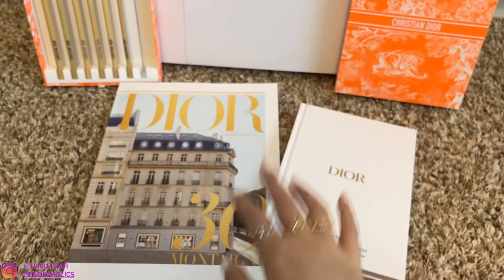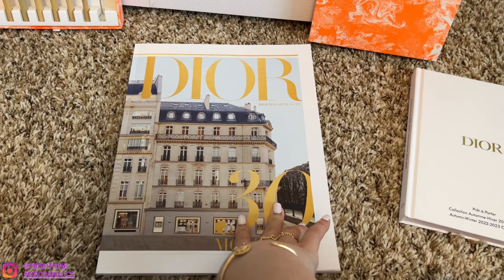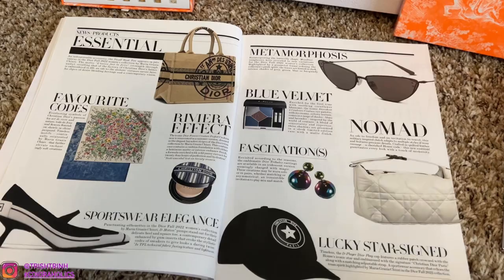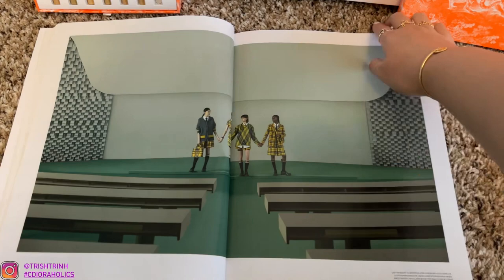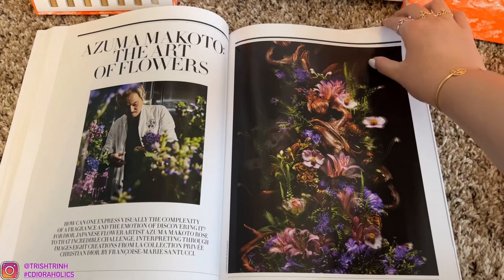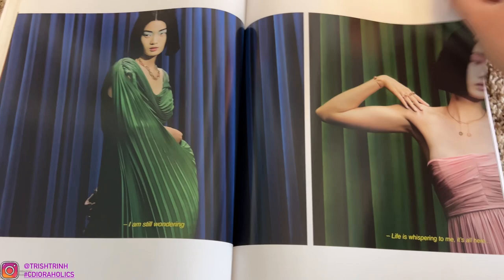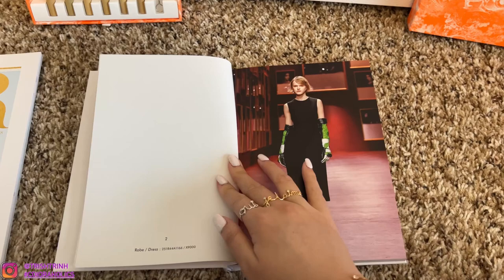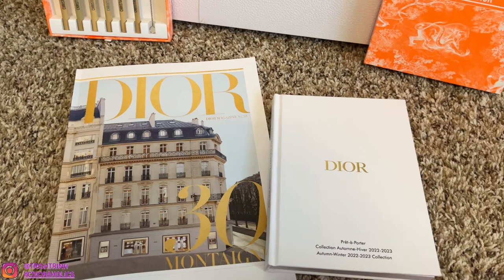Dior Magazine No. 38 What's New From Dior- Dioriviera 2022, Pop Up Shop, 30 Montaigne, Rose Des Vent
Hi guys, today's video I am flipping through the Dior Magazine number 38!